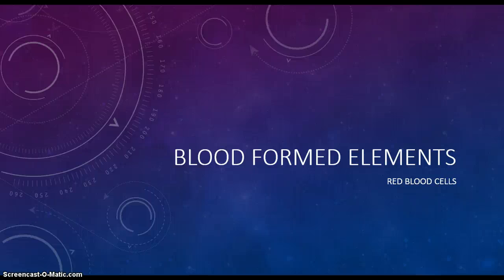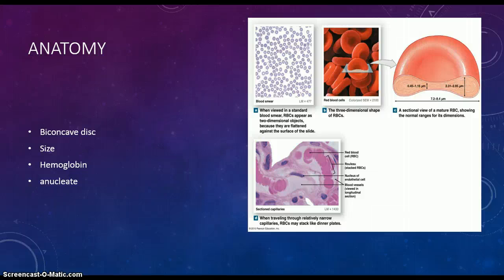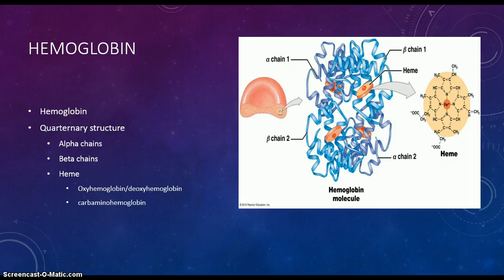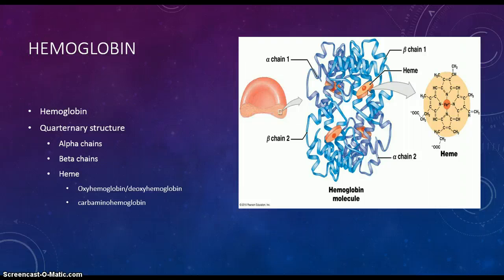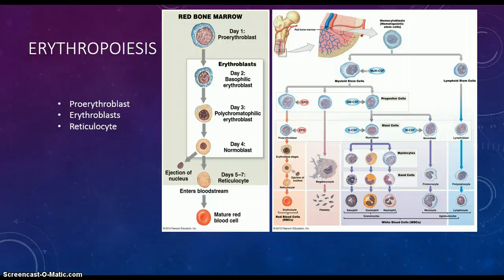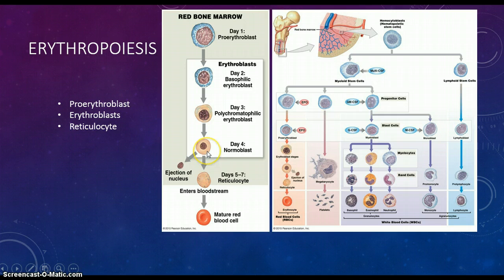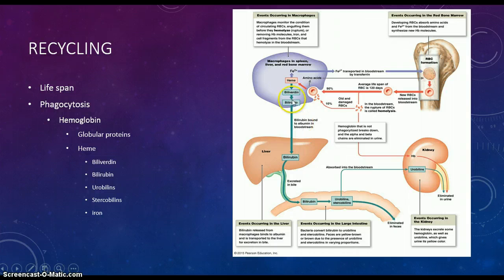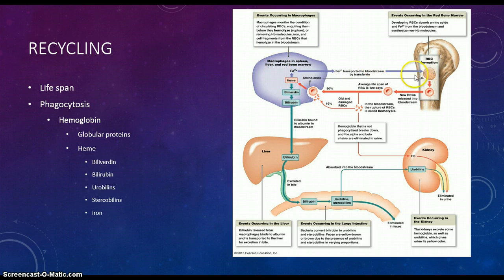Red Blood Cells